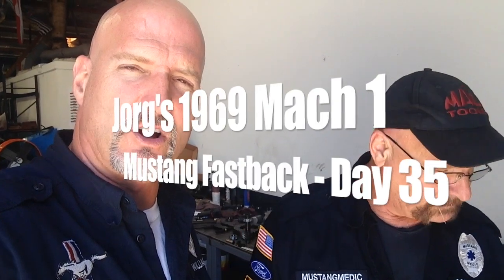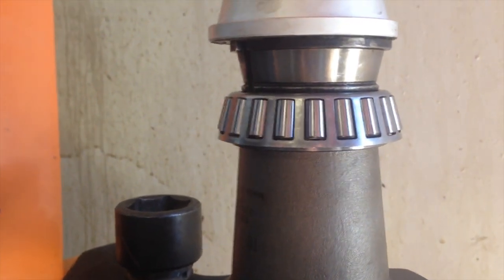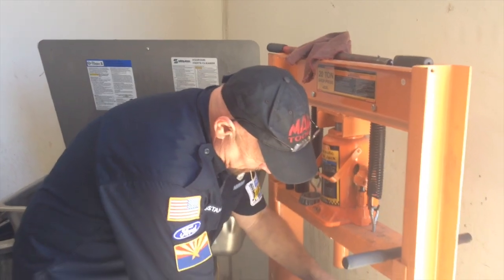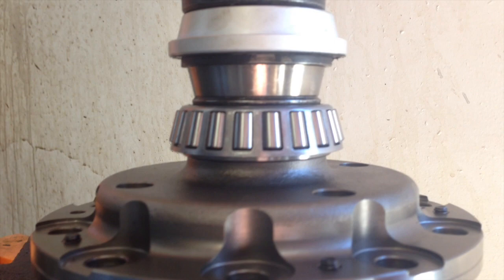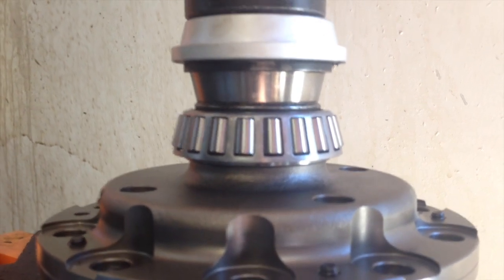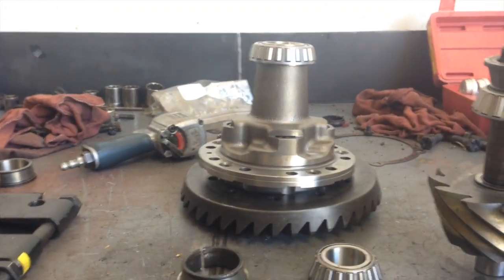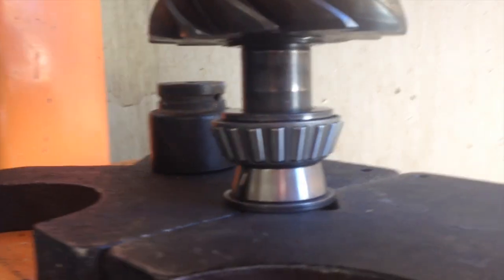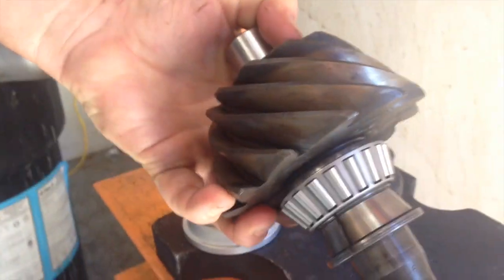Carrier Bearings and Pinion Bearings Jorg's 1969 Mach 1 - Day 36 - Part 2